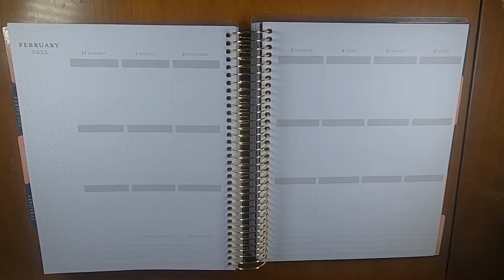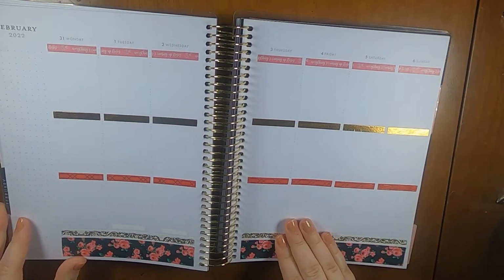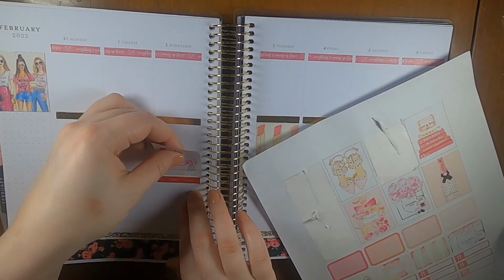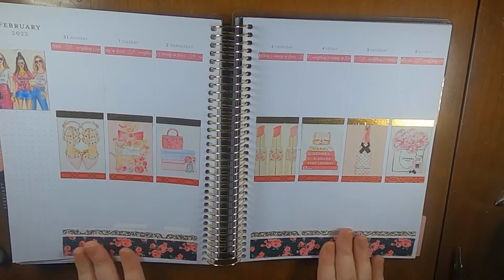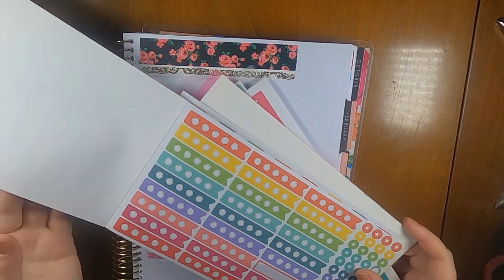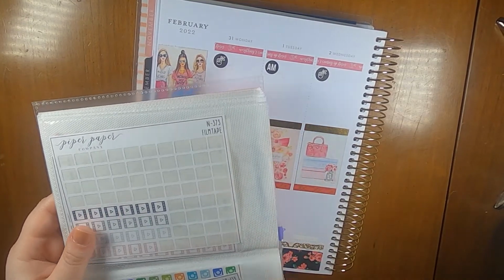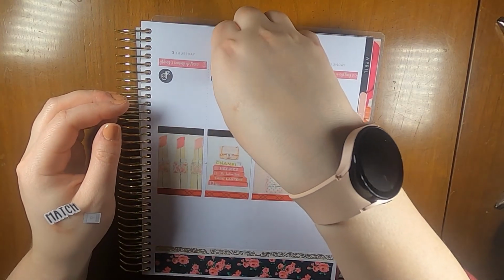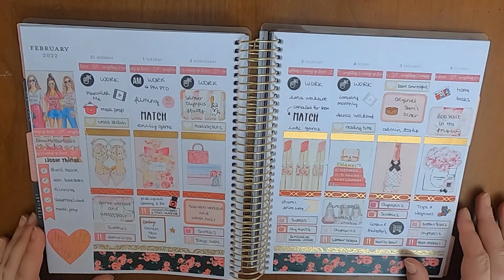Plan With Me January 31 - February 6 | Life With Mayra Pink Beauty | Recollections Planner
Just like January was full of blue and snowy kits, February is going to be full of pink (and a bit of red) kits. This week wasn't really Valentine's Day themed, but I enjoyed this anytime kit and all the shades of pink I got to use. To those who celebrate, Happy Lunar New Year!